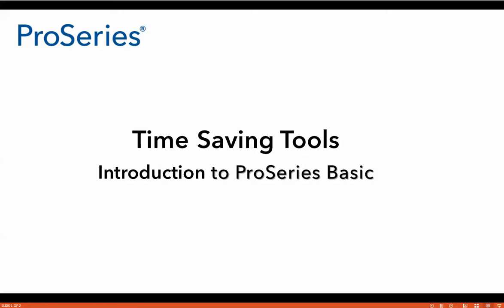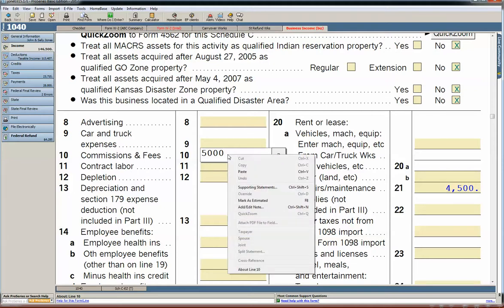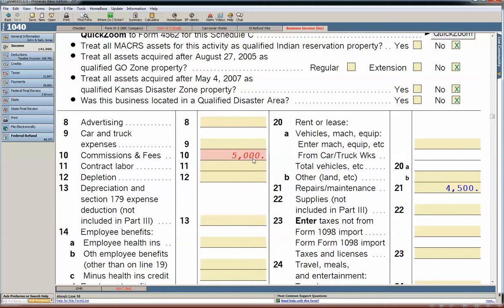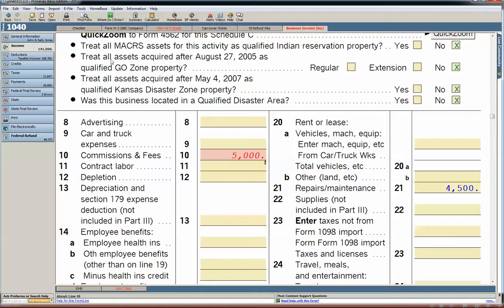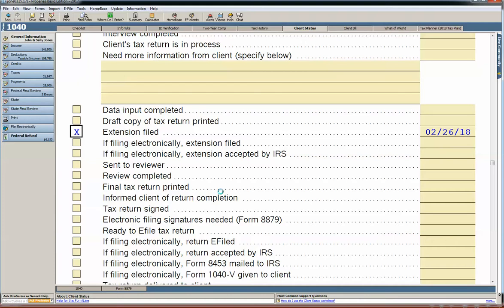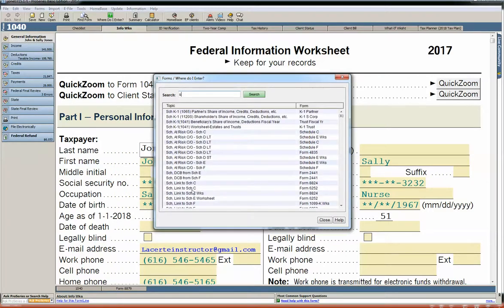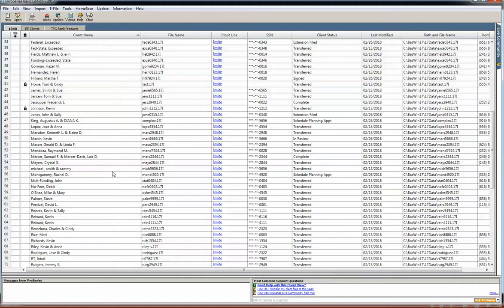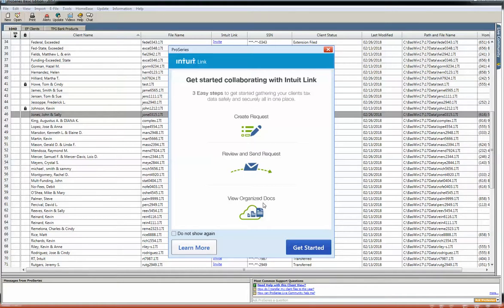ProSeries Basic Tax Software Evaluation Video: Time Saving Tools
Learn how to use popular time saving tools in ProSeries Basic Tax, including estimated entries, field specific notes, track return status, “where do I enter” feature, and Intuit Link.